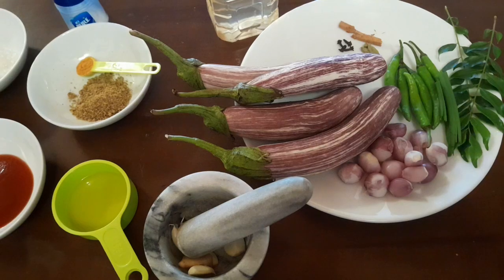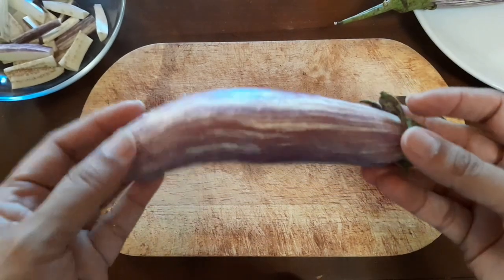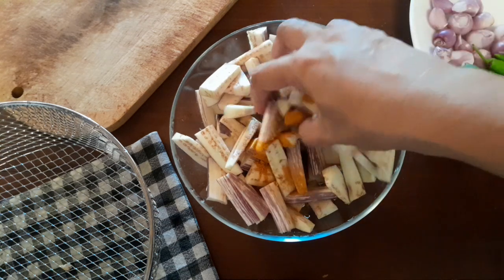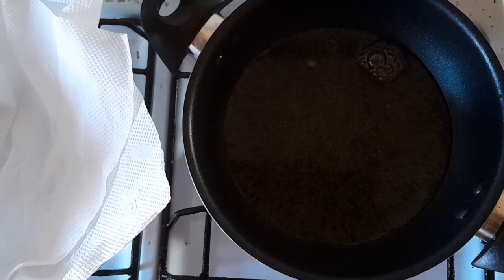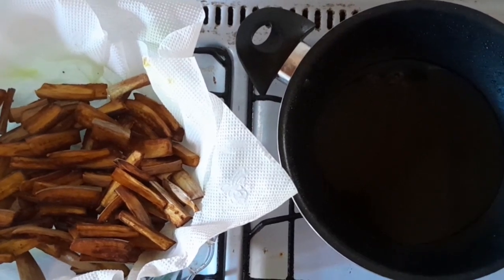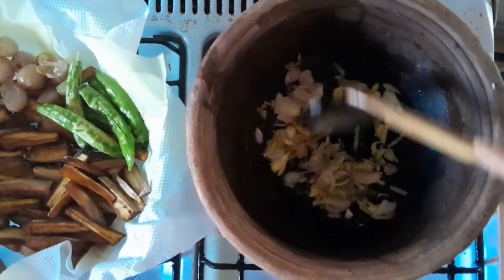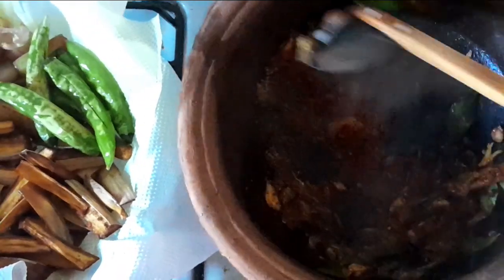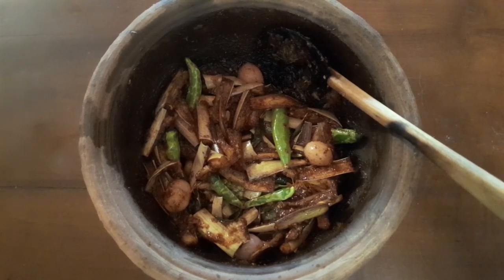Wambatu Moju | Sri Lankan Brinjal pickle | Easy & authentic recipe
In this video, I will show you how to make the delicious Sri Lankan dish Wambatu or Batu Moju. This dish is a staple in Sri Lankan cuisine and is made using a unique blend of spices and pickling ingredients. It's a stunning combination of sweet, sour and spicy condiments that will totally scintillate your tastebuds.
The recipe is easy to follow and results in an authentic and flavorful dish that you can enjoy with rice preparations (yellow rice, ghee rice, fried rice), tempered string hoppers and string hopper pilaf.
Give this recipe a try and let me know how it turns out in the comments below!

Ingredients:
300g Brinjals
10-12 red onions peeled
6-8 green chillies
3 cloves garlic without peeling
½ inch piece of ginger without peeling
3 cardamoms
4 cloves
Piece of cinnamon
1 tbsp mustard powder
2 tbsp natural coconut vinegar
Curry leaves
Pandan leaf
½ tsp turmeric powder
1 tsp chilli powder
1 tsp chilli pieces
1 ½ tsp sugar
½ tsp salt or to taste
1½ tbsp tomato sauce
1/3 bottle of Coconut oil

Non-veg option: add a handful of dried sprats (anchovies) at the time of frying garlic and onion.